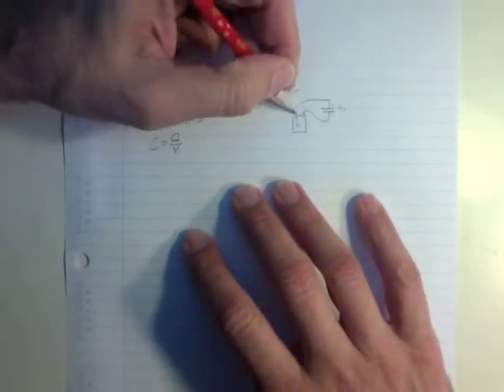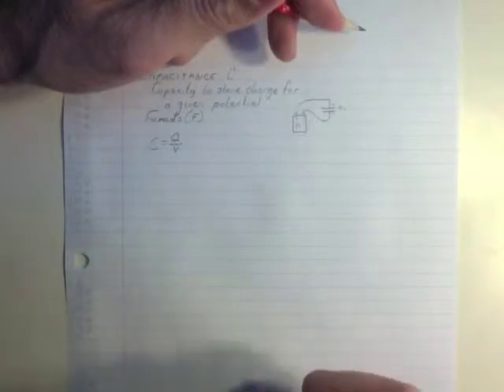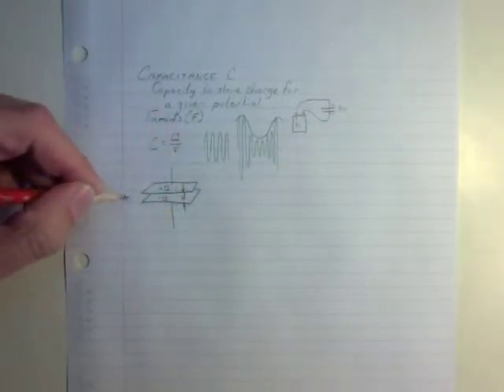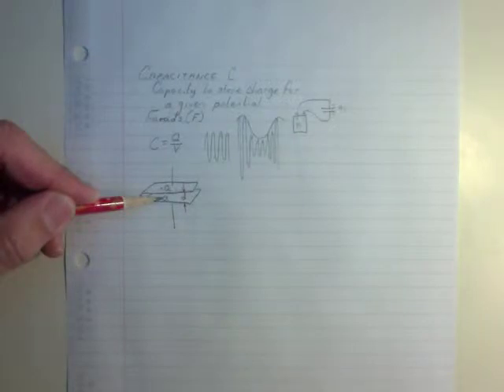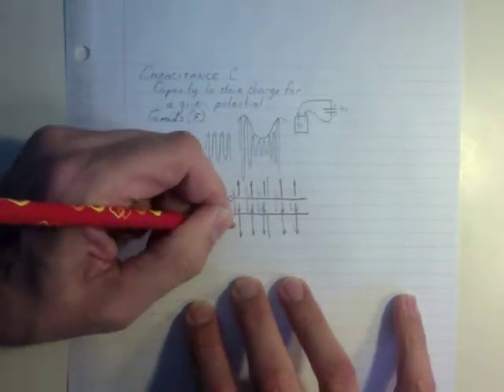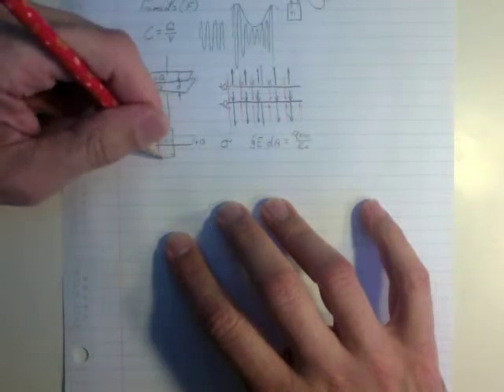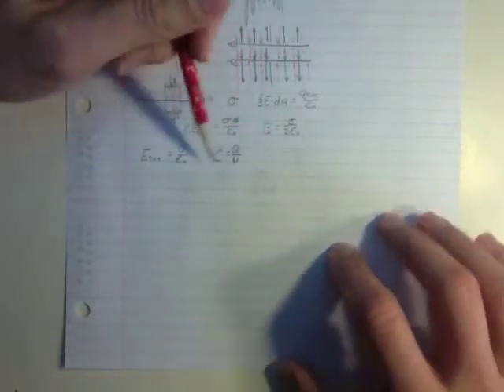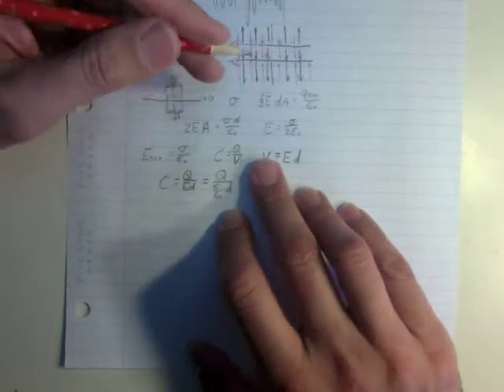Capacitance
Introduction to capacitance; parallel plates; finding C for a parallel plate capacitor